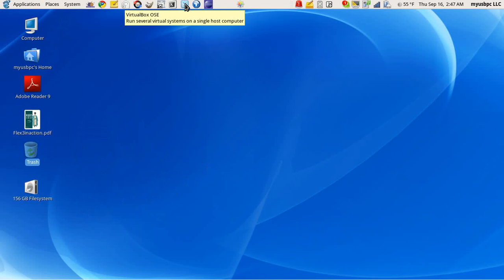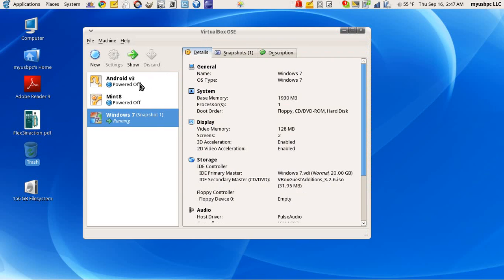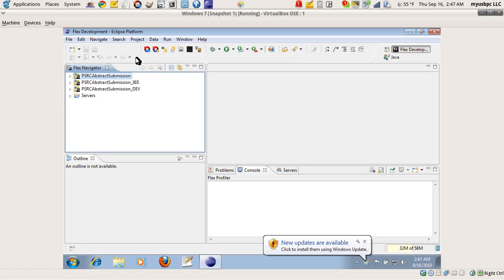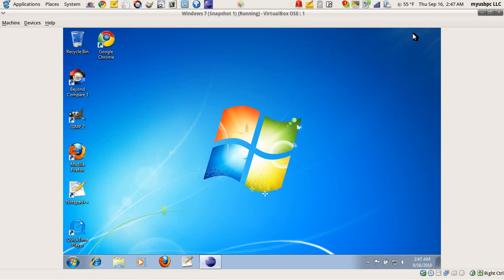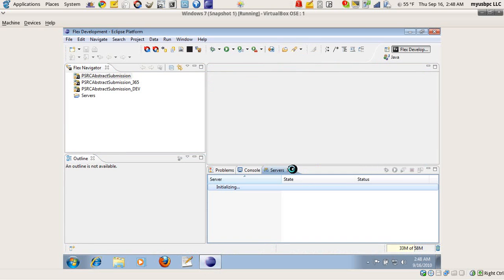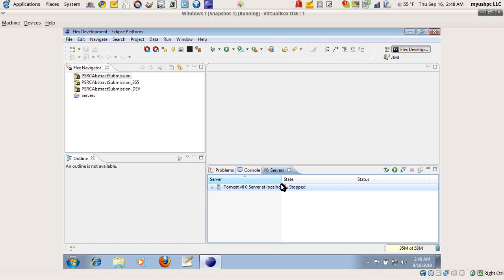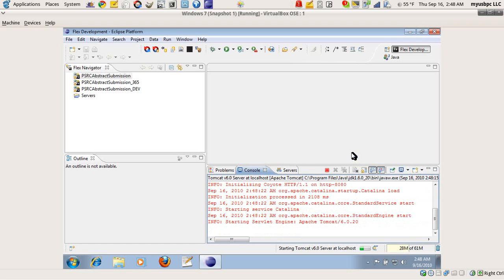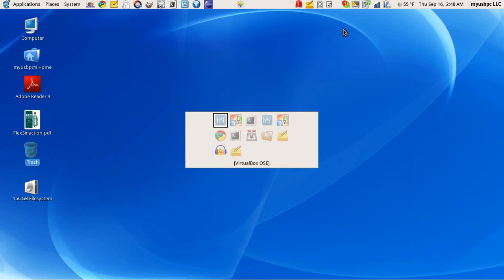myUSBpc pre-installed VirtualBox OSE running Windows7 test virtual machine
pre-installed software includes latest Virtual Box OSE.This video shows VirtualBox running Windows7 test virtual machine.

is the nation's leading manufacturer of USB computing products and Netbook Expanders providing you with the latest free open source operating system software products ranging from 32GB to 2TB capacity.